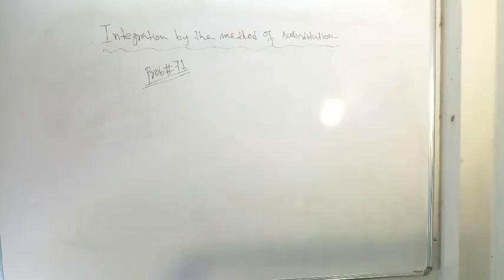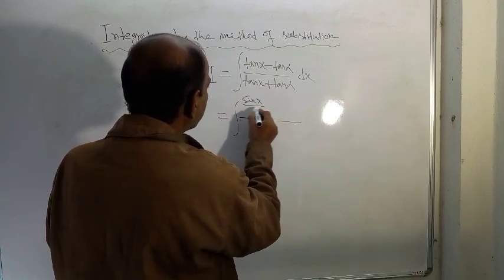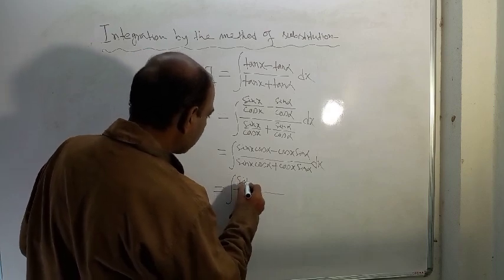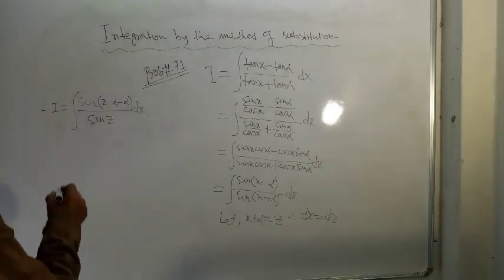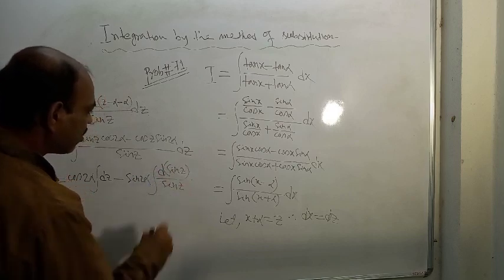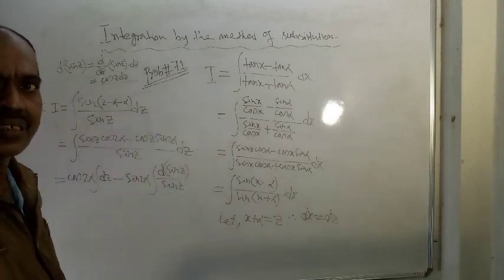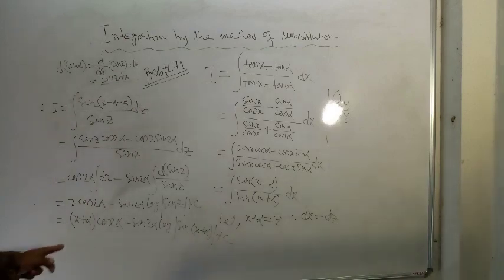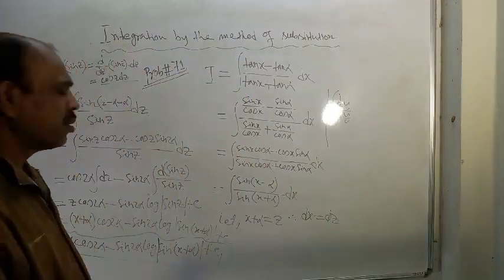Prob#71: Integration by the Method of Substitution by Sangita Ghanti and Dipak Shaw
Prob#71: Integration by the Method of Substitution by Sangita Ghanti and Dipak Shaw, Calculus, Mathematics

According to W.B.C.H.S.E (West Bengal Council of Higher Secondary Education), this problem on mathematics is a SHORT ANSWER TYPE QUESTION and it carries 4 marks.

Our other YouTube channel: "SSSD Sciences"

Just get an access to Amazon website and search by the names of the authors (Sangita Ghanti & Dipak Shaw), you will have all the ebooks readily available in front of your eyes.